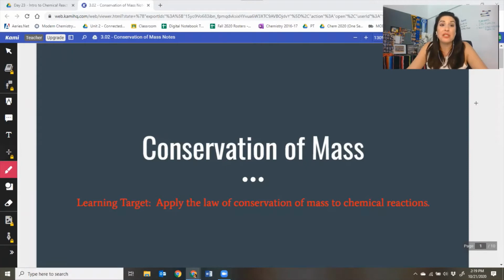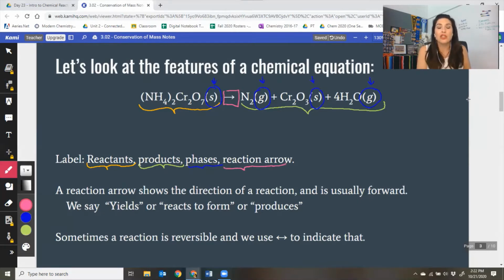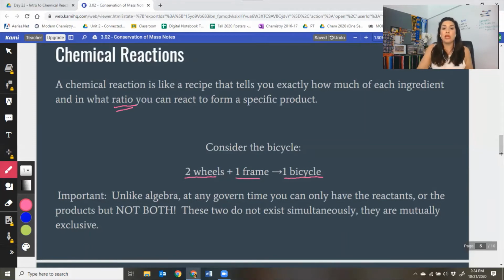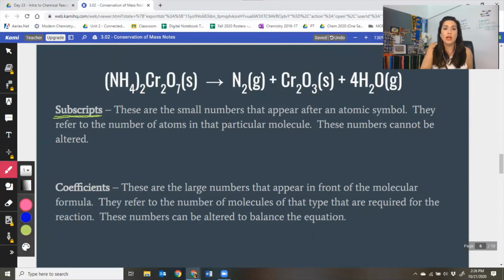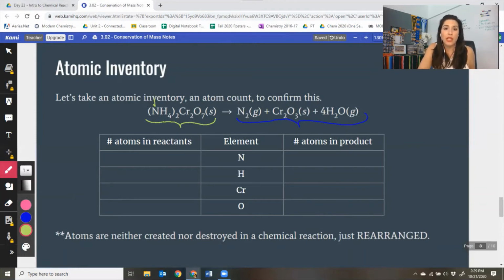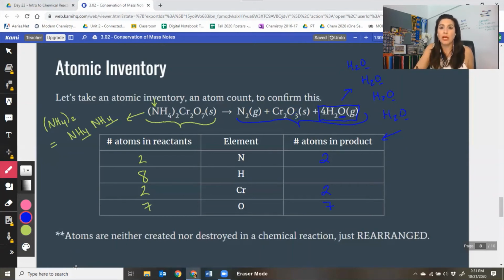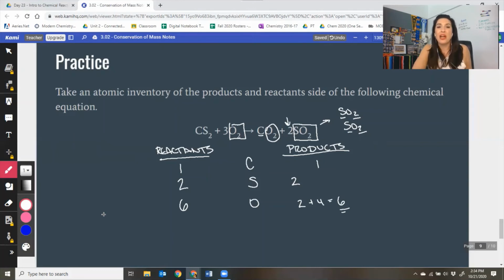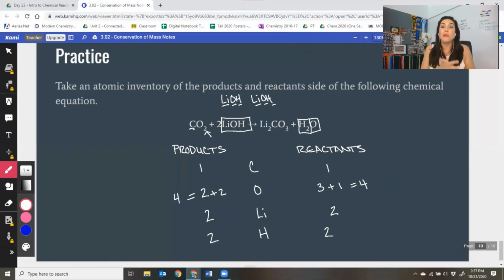Law of Conservation of Mass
Ms. Sanner demonstrates hot to take an atomic inventory of a chemical equation in order to confirm it obeys the law of conservation of mass.